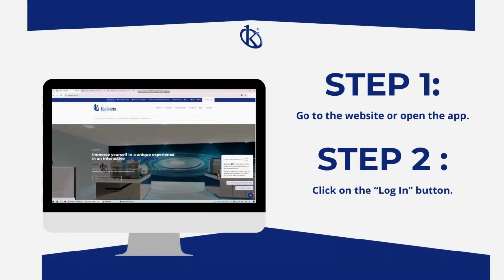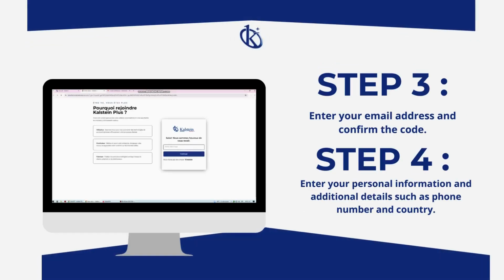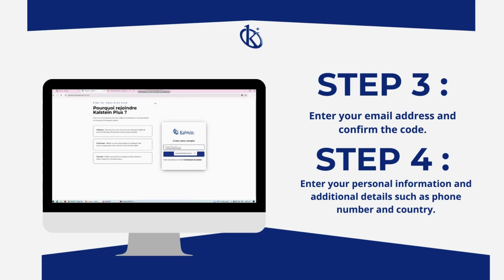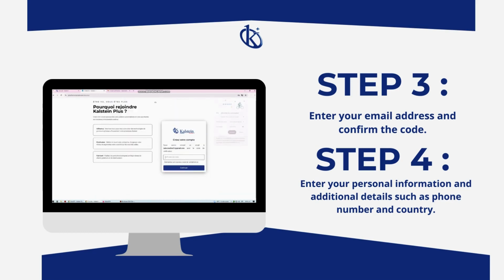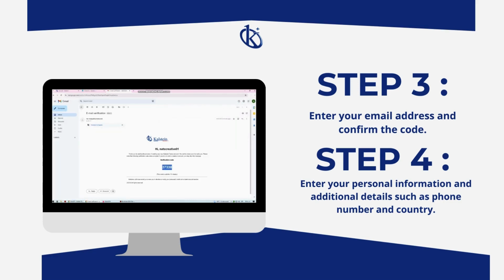Log in step by step: Kalstein plus